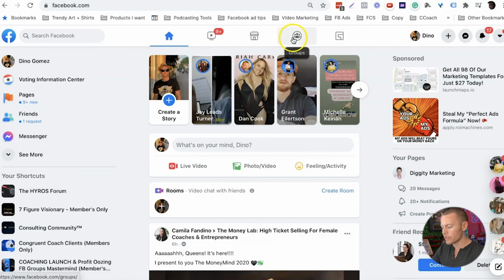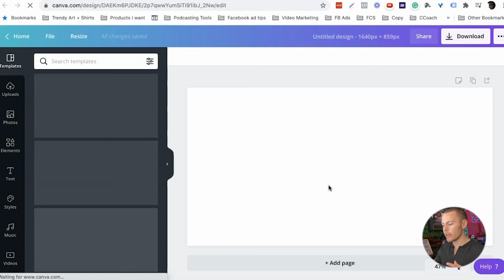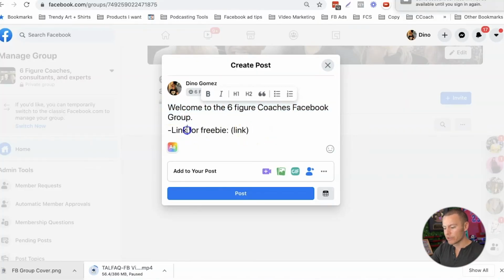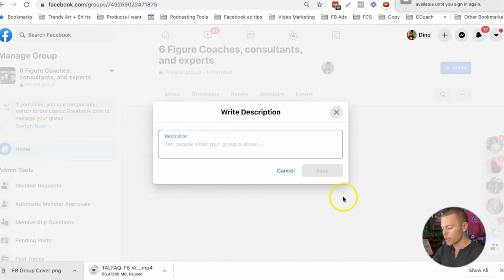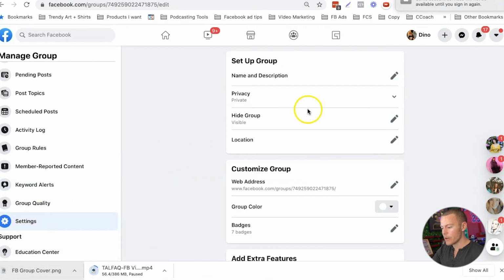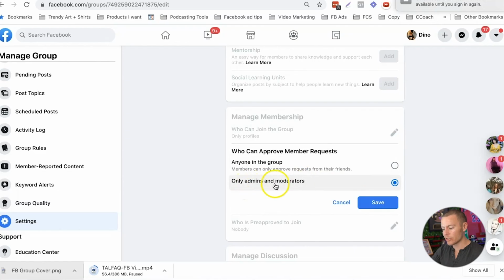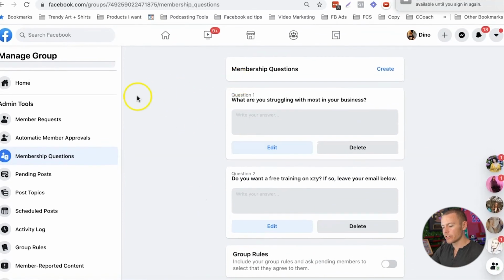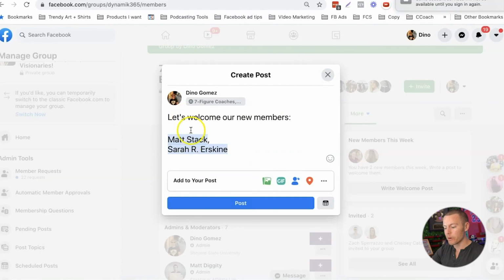How to Create a Private Facebook Group [Step by Step] - 2021 Updated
Looking to start a private Facebook group for your coaching, consulting, or online business? In this video I break down step by step how to create a private Facebook group fast. We cover thumbnail cover photo sizes, where to create cover graphics for your Facebook group, how to set the privacy settings of a Facebook group...

We also break down how to approve new members... what settings are crucial for growing a private Facebook group, and even how to name your group!

And if you want even more tips and strategies to not only start but to grow your Facebook group super fast then checkout:➡️